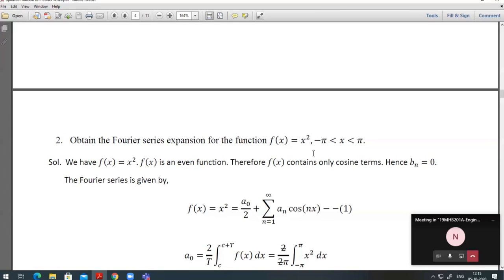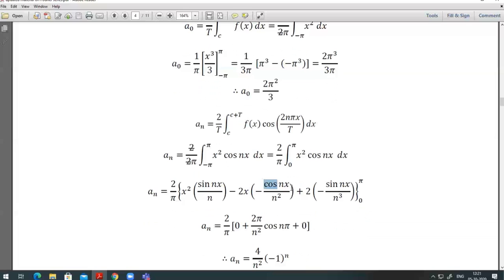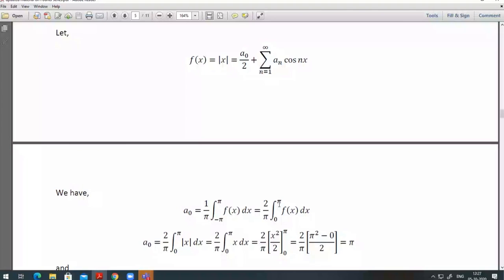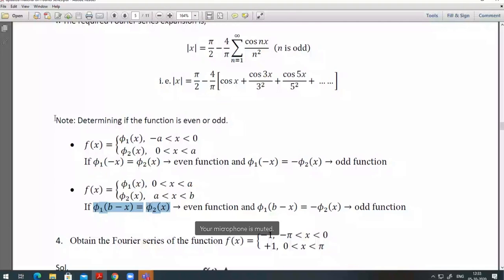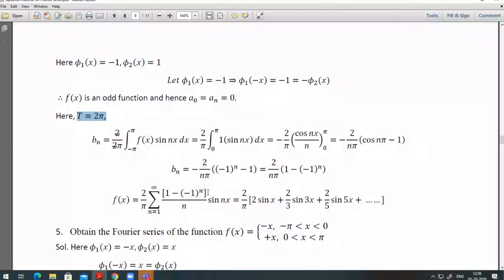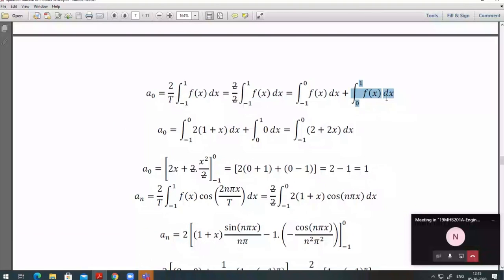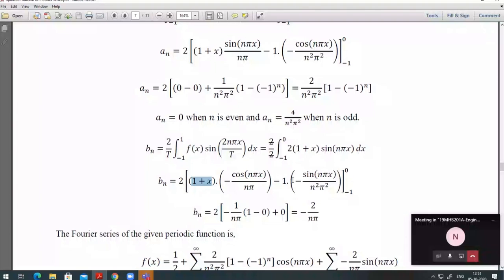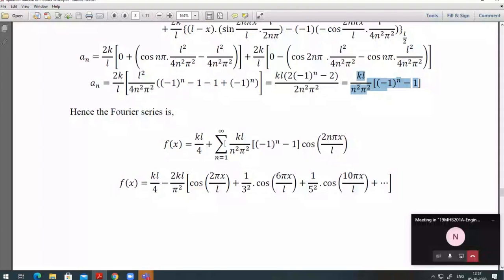eng maths3 (3)